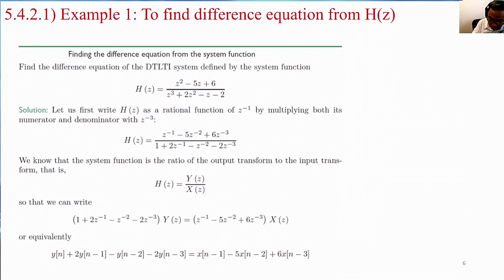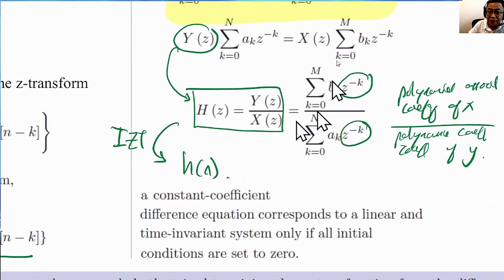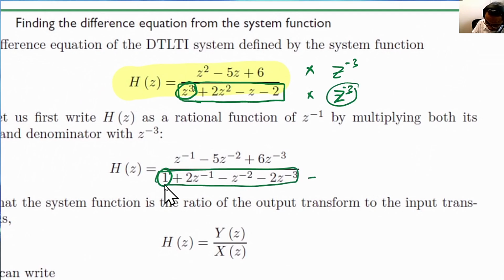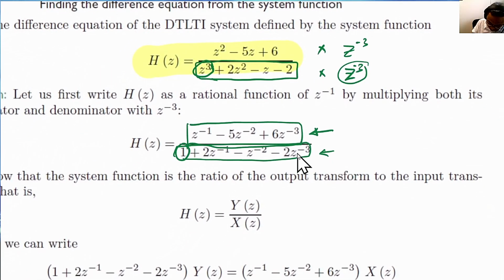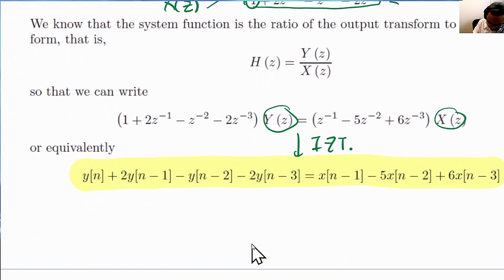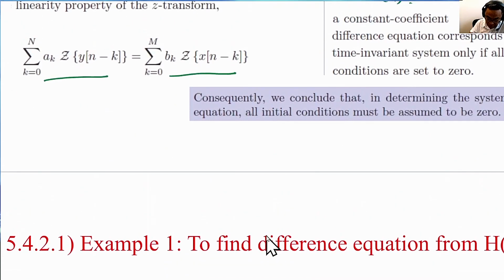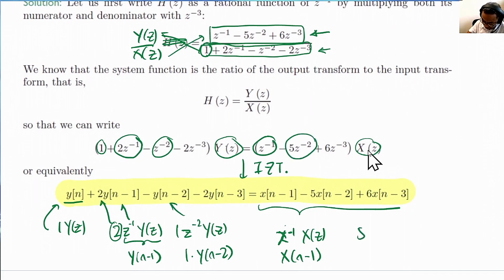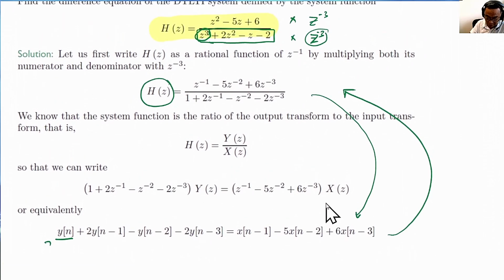Z Transform 5.4 pg 6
Z Transform 5.4 - Constant Coeff Difference Eqn DTLTI (pg 6)
Example: To find Difference eqn from H(z)